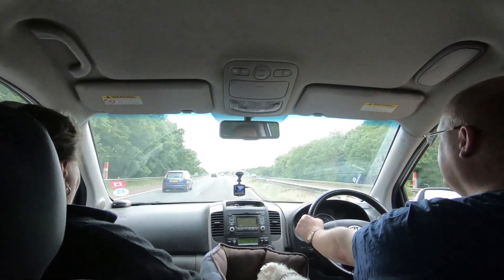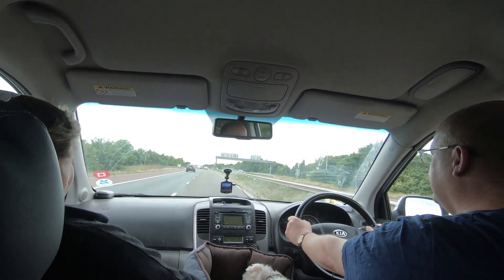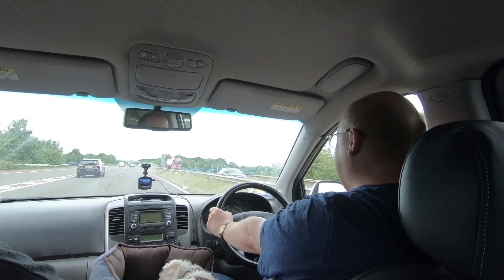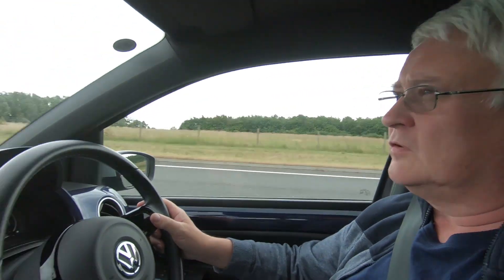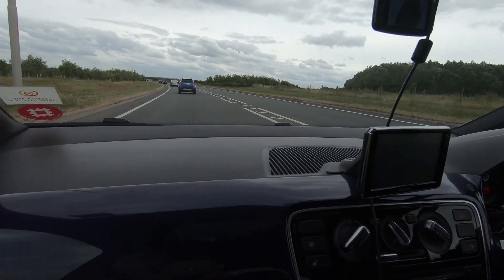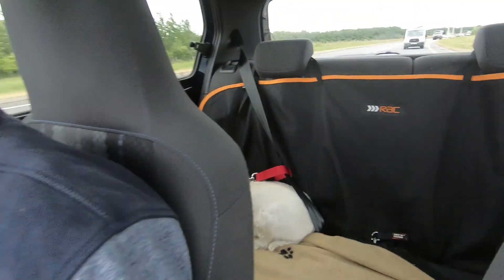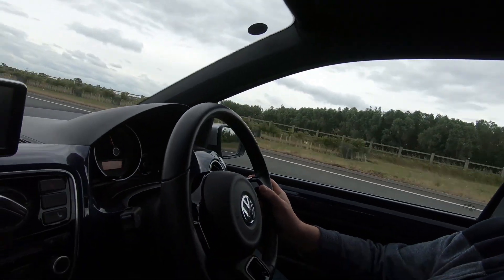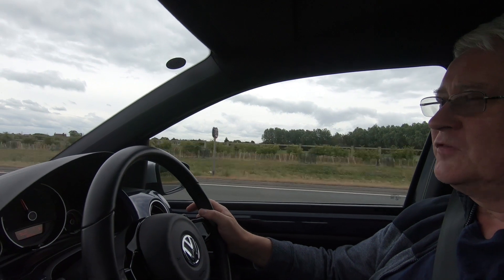Picking Up The Up! | Meet Up Tour Pt11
A quick "Up!" date - we go home to pick up our car, and finish the washing.

Thanks!

Car: VW Club Up! (2015)

Thanks!